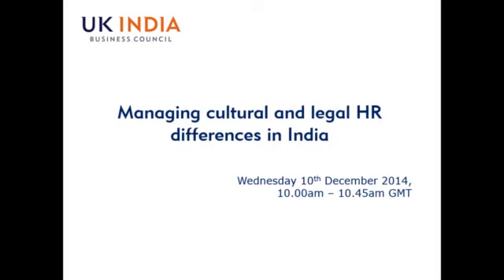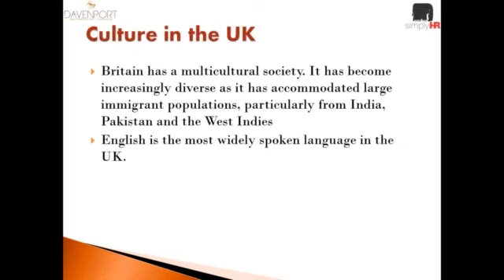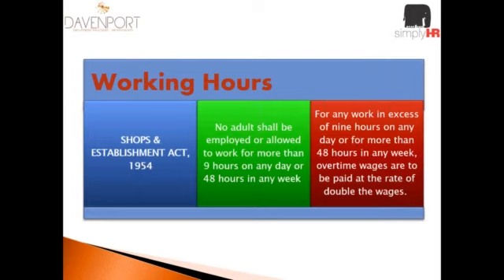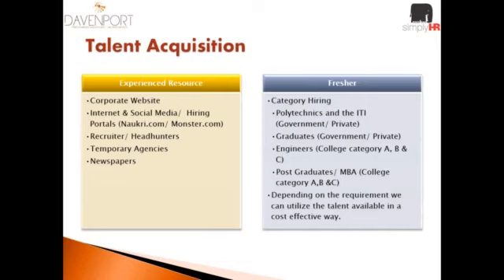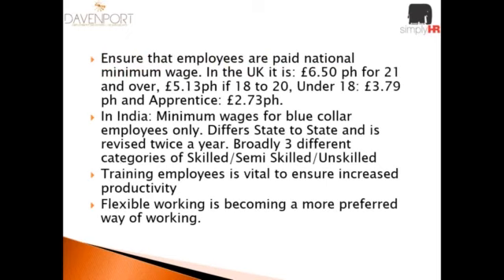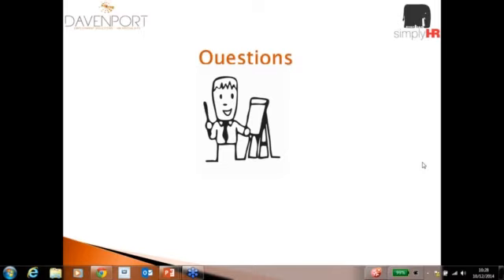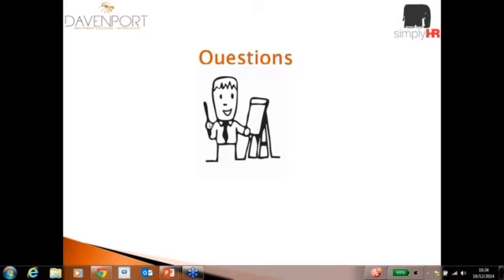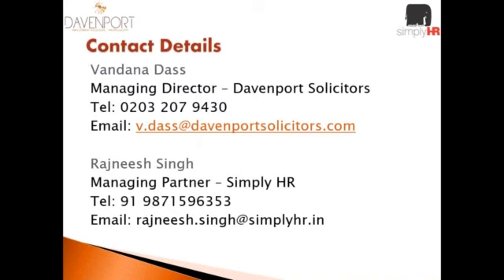Managing Cultural and Legal HR Differences in India Webinar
Entering a new market with significant regional, social, religious, linguistic, regulatory, legal, and commercial differences can be challenging for UK companies, which is why the UKIBC regularly hold webinars on the practical issues faced by companies doing business in India.

In this UKIBC webinar, Vandana Dass, Managing Director Davenport Solicitors and Rajneesh Singh of SimplyHR Solutions (India) share their expertise and understanding of doing business in India. They cover the Human Resources environment and relevant employment law in India, advise on the key differences between the UK and India, and discuss what HR changes you may need to consider on entering India. watch this webinar on 'Managing cultural and legal HR differences in India' to find out more.